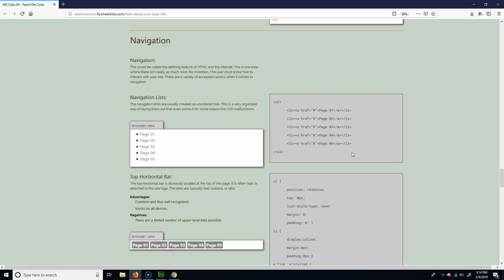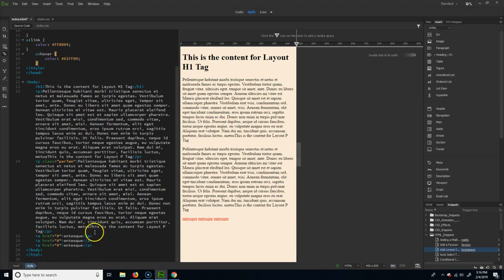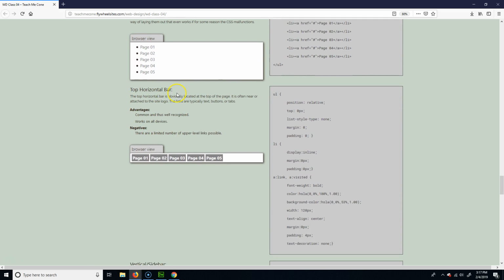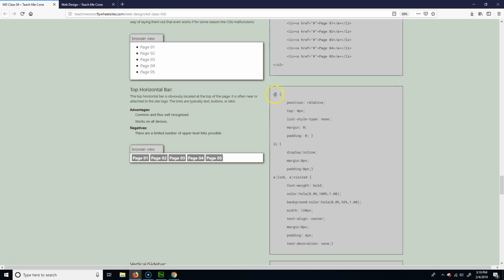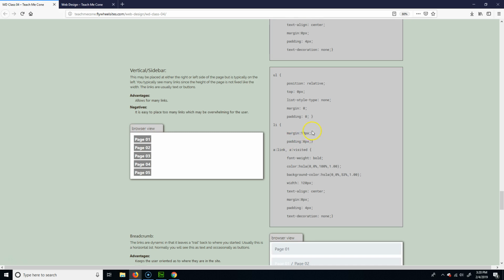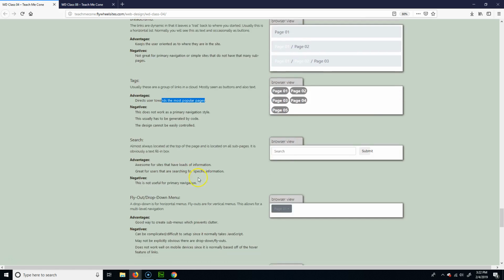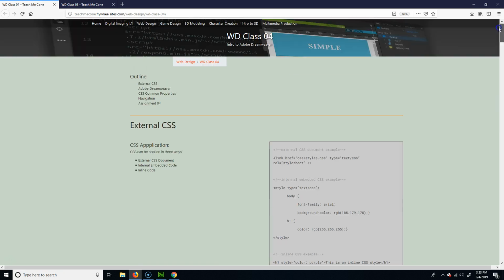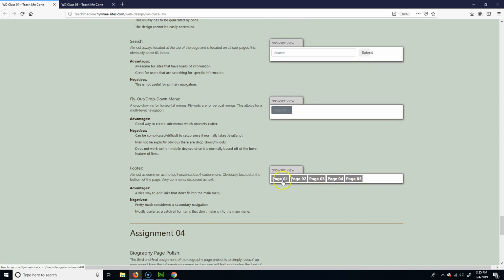Web Class 04 Lecture C